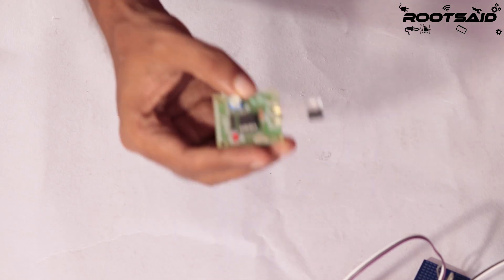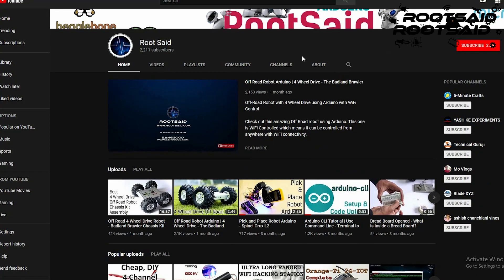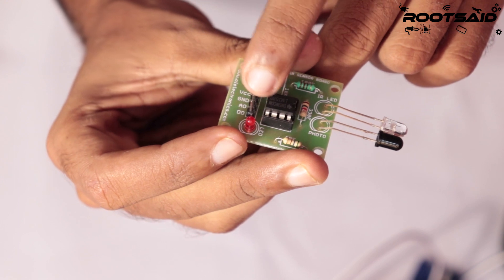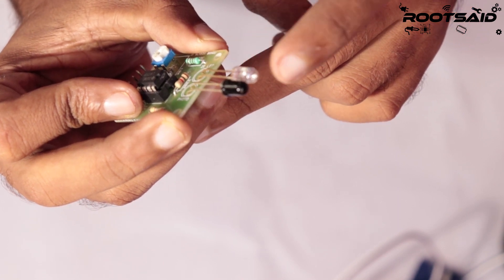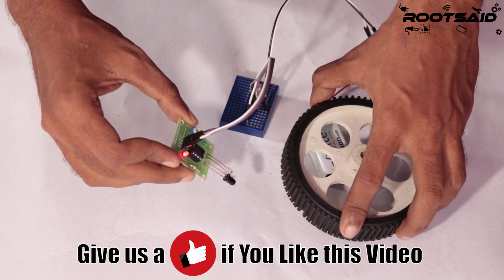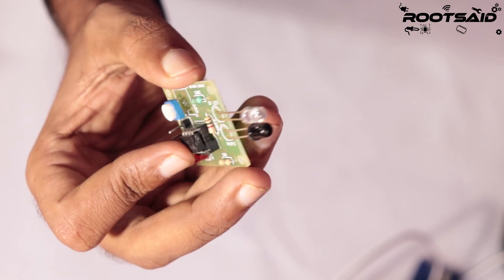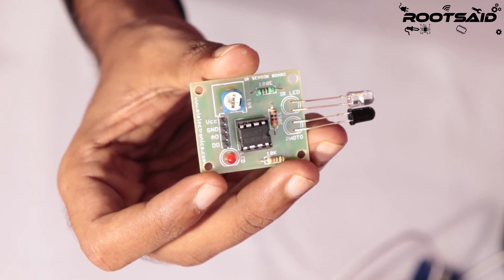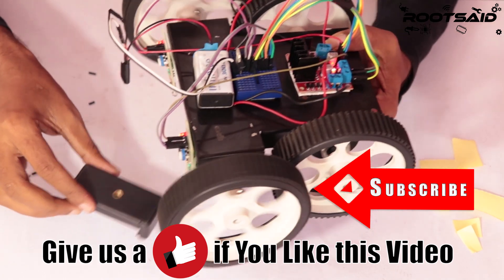Infrared Sensor - How does IR Sensor work? IR Sensor Explained - Infrared Detector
What is an Infrared Sensor? How an IR Sensor works and How to connect IR Sensor with Arduino?
In this video, I will explain everything you need to know about IR Sensor and Infrared Detector.

If you are a beginner and new to Electronics and Robotics, you might have heard the name of this sensor multiple times – The IR Sensor or Infrared Detector. But you might not know what it is. This is one of the most widely used sensors in hobby projects like a burglar alarm and line follower robots.

What is an IR Sensor or Infrared Detector?

IR sensor mainly consists of an IR transmitter (IR LED) and an IR receiver (Usually a photodiode).
IR SensorIR Sensor or Infrared Detector

IR LED always emits IR rays to the direction it is pointing to.

Now let us bring it closer to a surface. When the IR rays hit a surface, some rays will be reflected back depending upon the color of the surface. Means, the brighter the color is, the more IR will be reflected back.

Darker the color is, more IR will be absorbed by the surface and lesser IR rays will be reflected back.